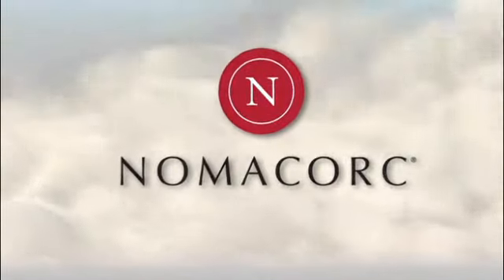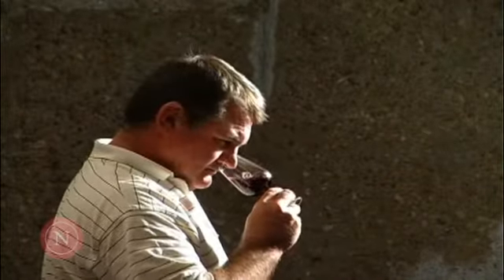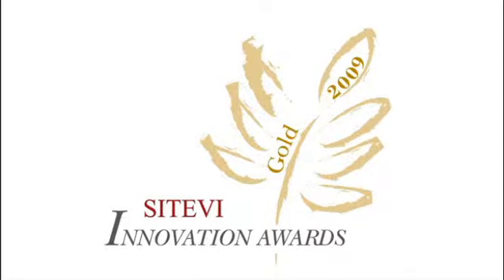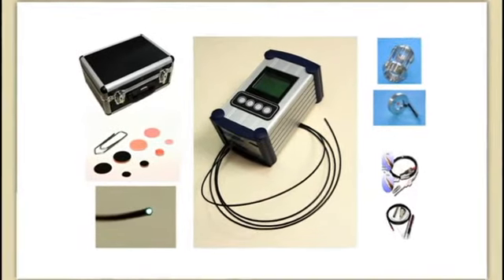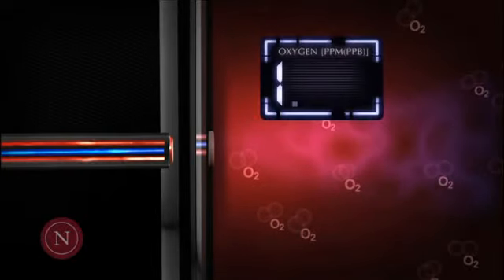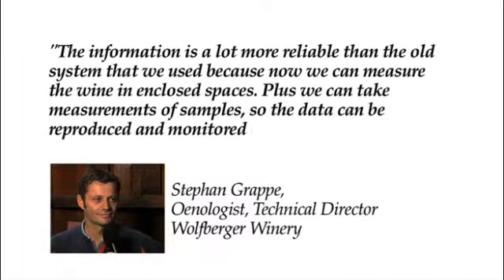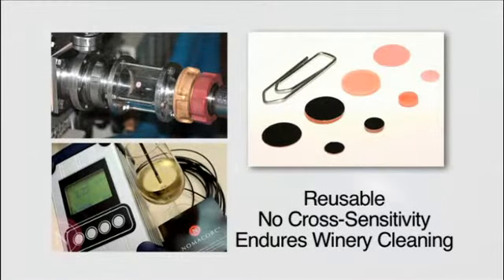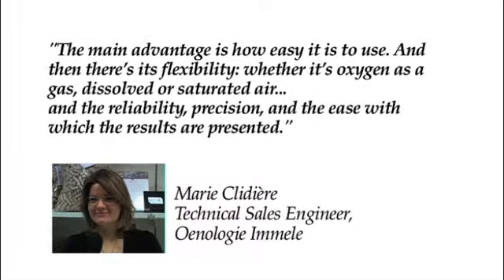Nomacorc - Oxygen Management - NomaSense Video